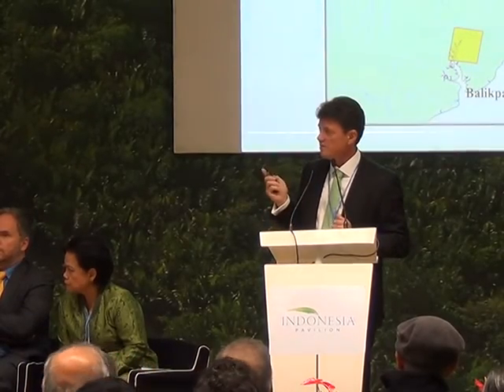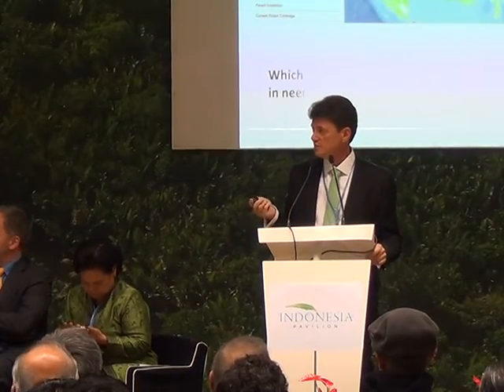Dr. Willie Smits, Nature Knows Best: The Sugar Palm Potential for Energy and Reforestation